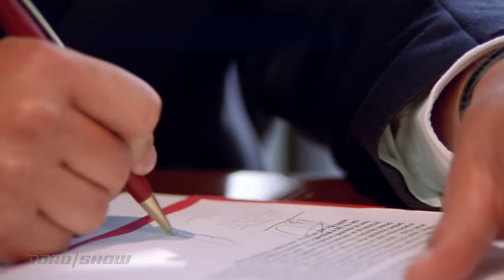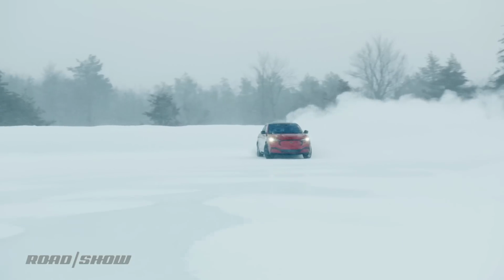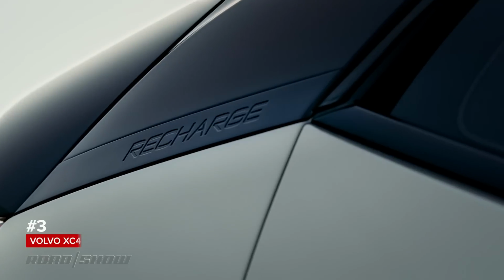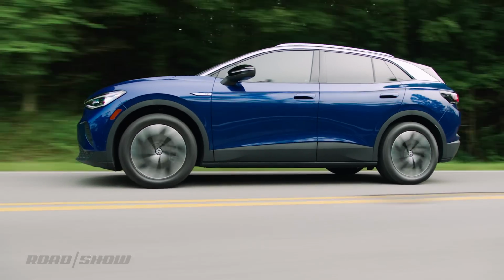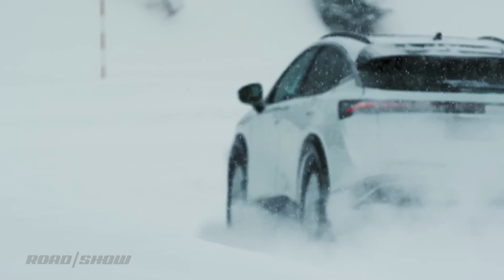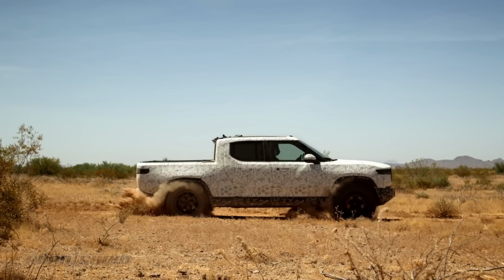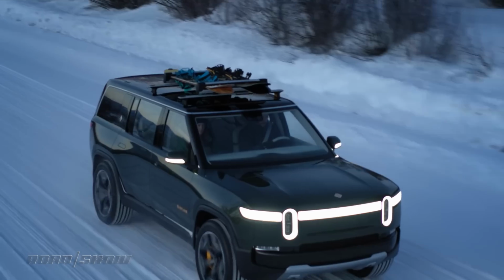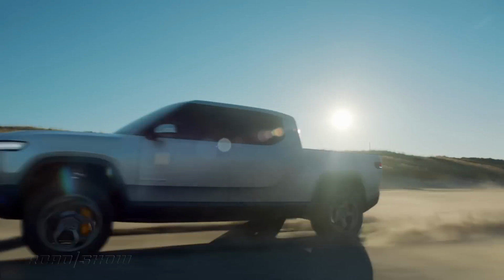ELECTRIC VEHICLES ONLY by 2035! Here are the vehicles you should consider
Gov. Gavin Newsom wants all passenger vehicles in California to be zero-emissions by 2035. What if that deadline were earlier? Here's what you could drive.

Written and Presented By: Emme Hall

O20STACK